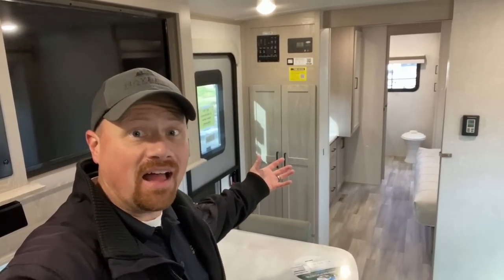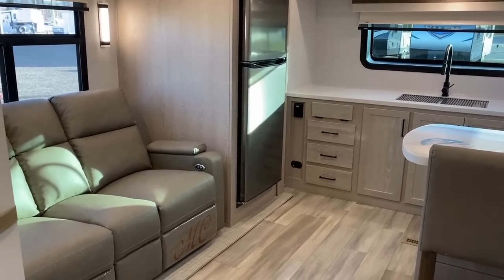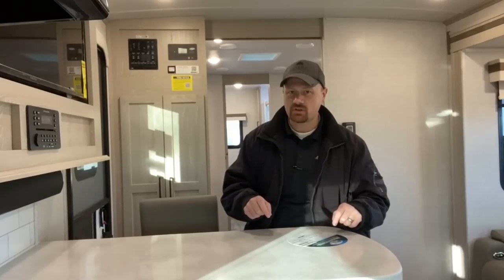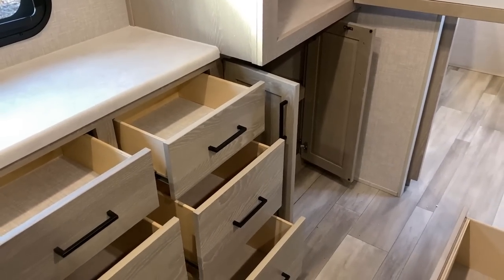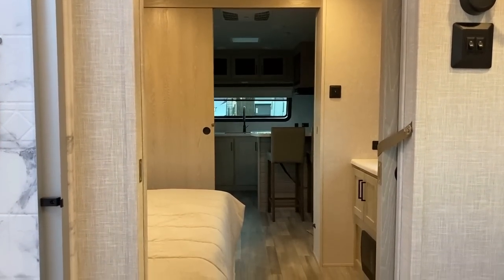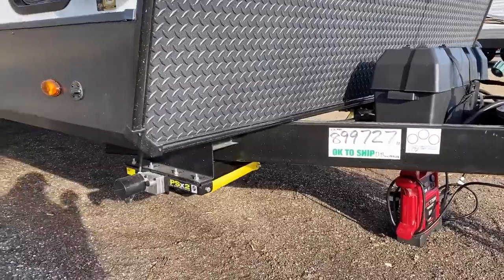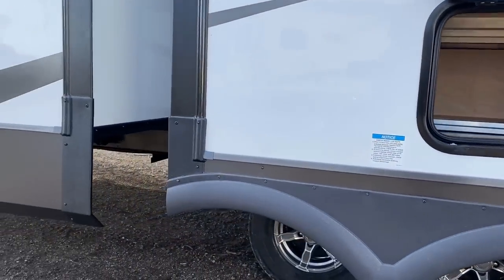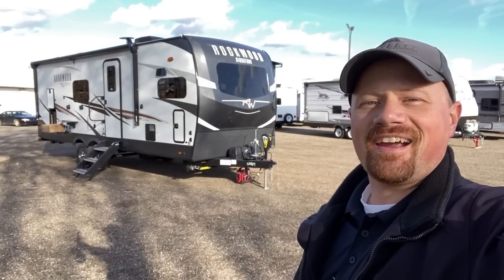Only 30ft LUXURY Suite!! 2022 Rockwood 8263MBR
2022 Forest River Rockwood Signature Ultralite 8263MBR Travel Trailer

2022 Rockwood 8263MBR Specs
Hitch 1,065
Empty 7,495
Cargo 2370
Max 9865
Width 8'0"
Fresh 54gal
Gray 40+40
Black 40gal
Awning 19'

This is just the cutest little rolling vacation suite I swear! Rockwood always finds a way to break all the rules but somehow IT ALWAYS WORKS FOR THEM!!

I really see this one as a great singles or couple's getaway camper. The shorter size is great for towing while the taller ceilings & king bed slide + bathroom ensuite just scream "Seasonal" or "Destination Use!"

The walk-thru bedroom isn't for everybody. So if you'd prefer a rear bedroom or queen bed, then take a look at these:

Coachmen also does something similar with a dedicated camp kitchen!